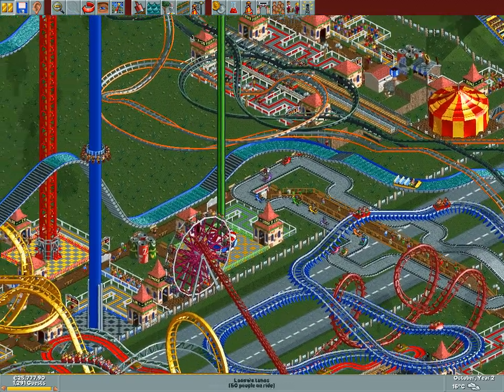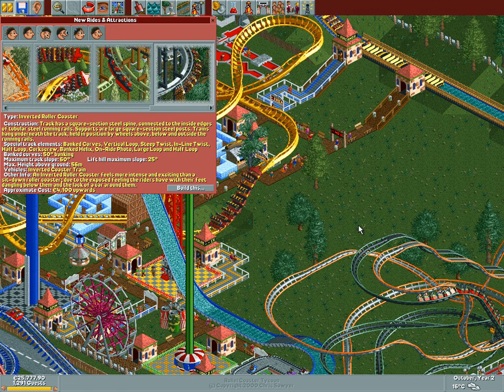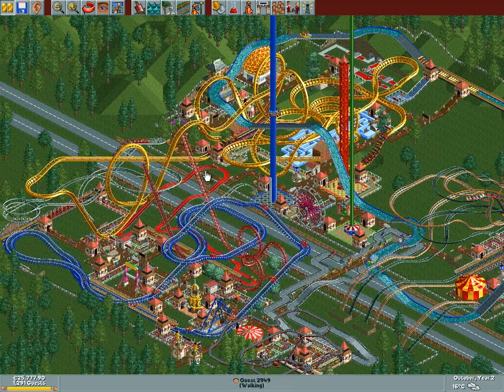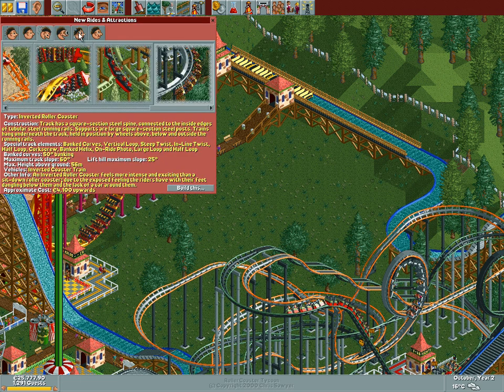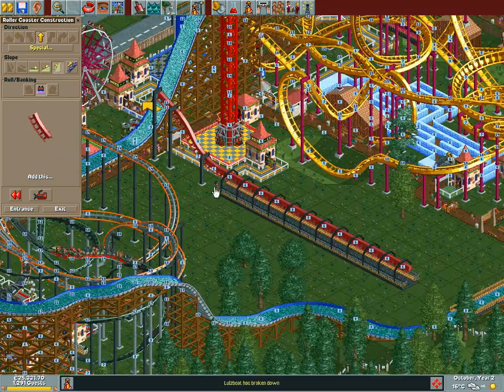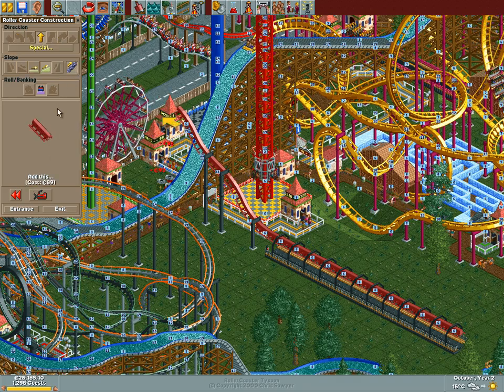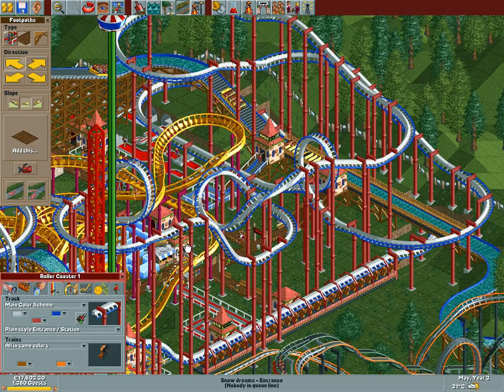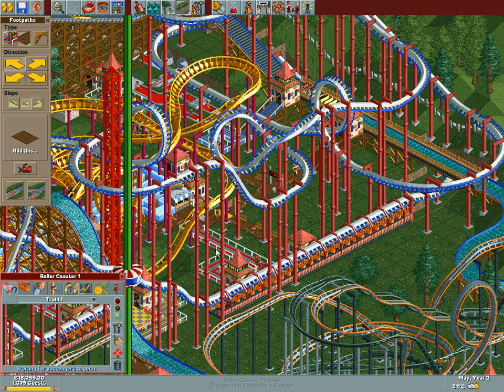Rollercoaster Tycoon Corkscrew Follies #34 (Funtopia: Tracktopia)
We all saw it coming and now was the time it had to happen. 26K of game-euro-bucks + space for a coaster = Grandness incoming. So the laws of nature dictates and so it was. Luckily for us we also happen to just have gotten one of the cooler (and more expensive) coaster types.

Where compactness and minimum use of space was really a key aspect in the previous park, over here we try to make the coasters as massive and park-encompassing as possible. Something we succeed in quite well I might add... man those ratings... [drewl]... I said it before but it's still valid now: There's grand and there's 'Grand'.

On a side note, In this park we have to get those same 1400 guests in our park that we struggled with so badly in the 3 monkeys park, but this time we seem to be luring them in with no problem and no need for any special aid. Despite a crash a while a go, we seem to rolling towards that magic nummer well on schedule. Something that pleases me greatly :)